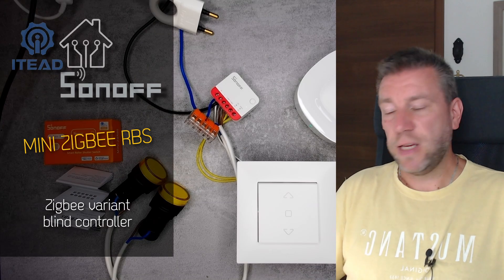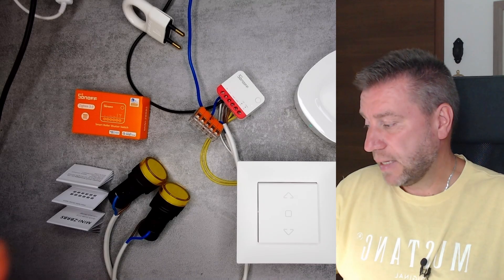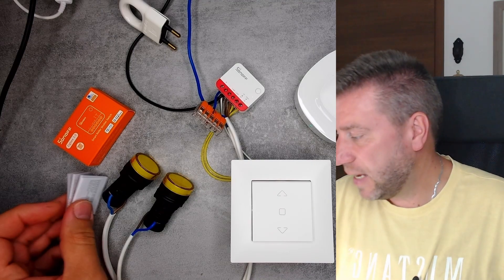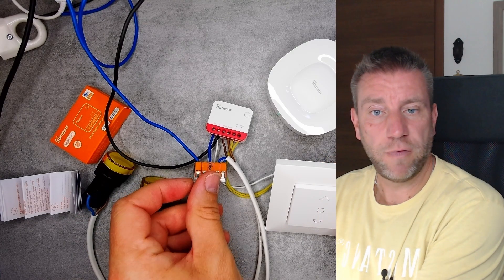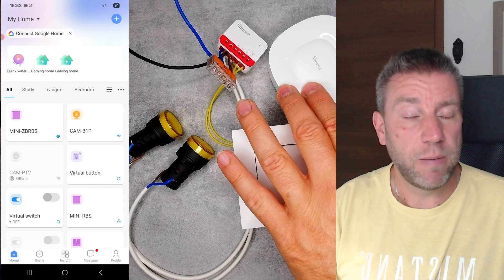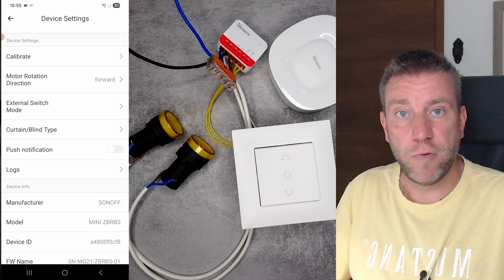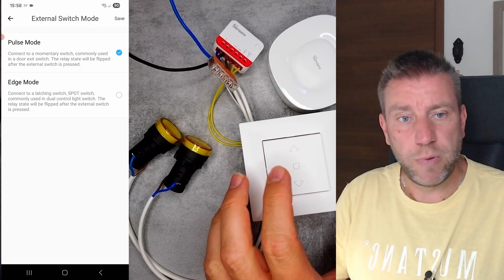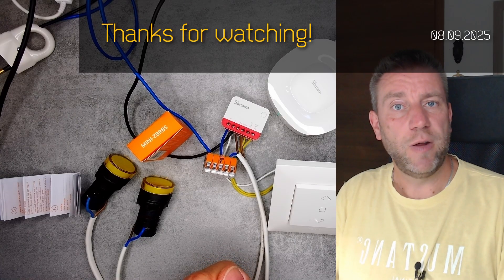Sonoff MINI ZBRBS: small Zigbee blind controller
After the recent addition with the MINI-RBS we got a very capable blind controller. And just a few months later the Zigbee version is here as well. Same features, same form factor, same wiring but Zigbee.

Chapters:
0:00 Intro
1:22 Feature summary
3:04 Unboxing
5:56 Wiring
7:26 App features
9:38 Settings
10:22 External switch type
13:37 Automations
15:11 Outro